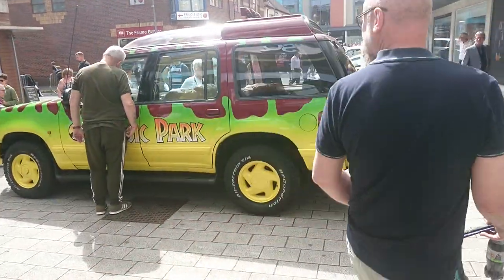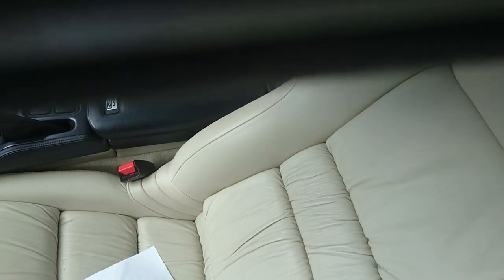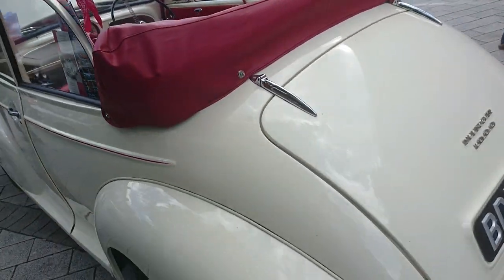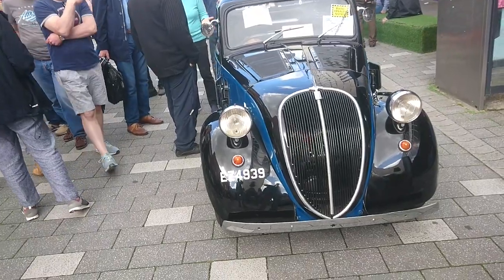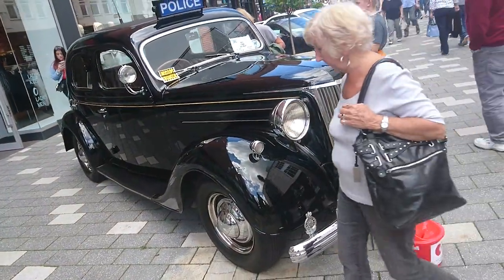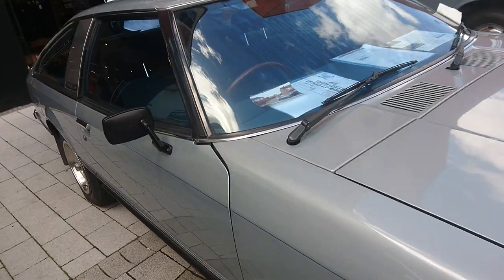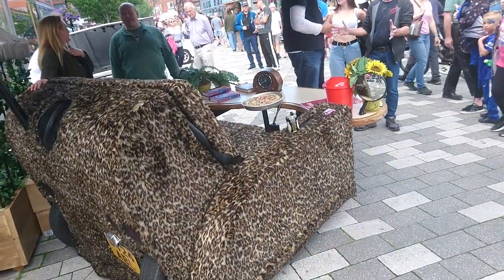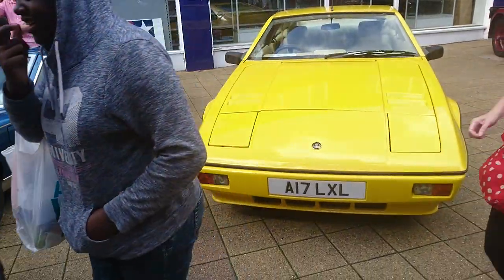A Slightly Shambolic Shuffle Around Collectively Camberley Car Show (2/2) - Lloyd Vehicle Consulting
The Slightly Shambolic Shuffles are back! This time, we are at the Collectively Camberley Car Show on 17th August 2019. This took place in Camberley Town Centre and had a huge variety of both old and new cars (some of which I completely ignored).

In this second part, I get incredibly excited about an almost perfect replica of Lewis Collins' Triumph Dolomite Sprint from the first series of The Professionals, even more excited about an early manual Honda NS-X, start geeking out about a replica of the Ford Explorer tour vehicles from the original Jurassic Park film, find it hard to finish the video due to massive crowds and background music, film a Nissan Cube and make references to both the Planet Auto and Furiousdriving YouTube channels (as usual). Nothing untoward, then!